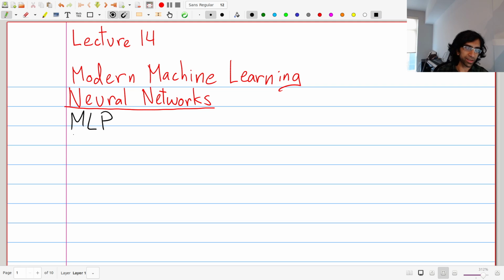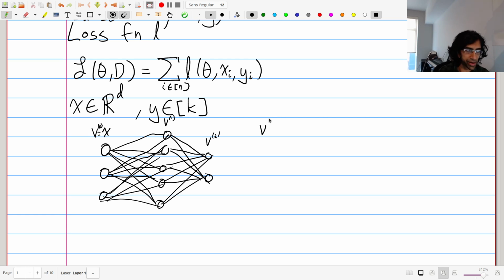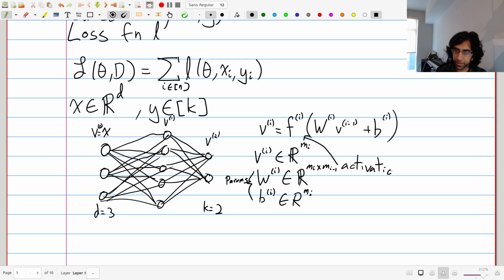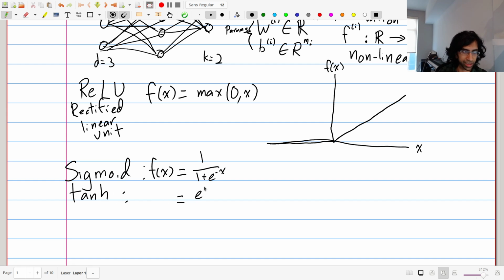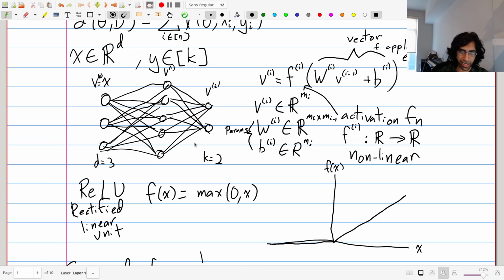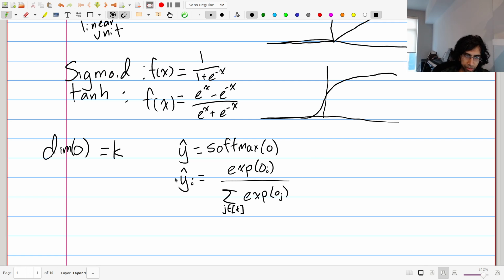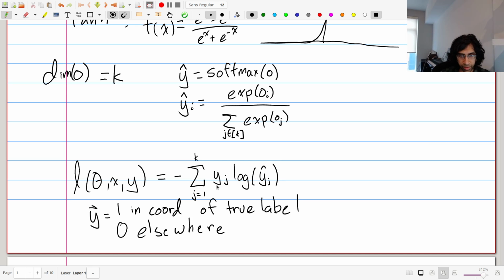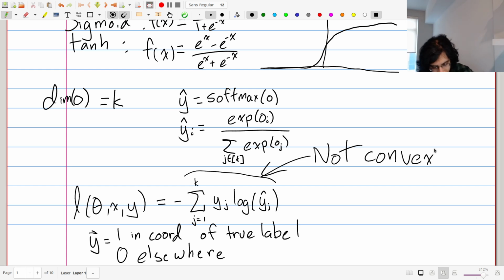Lecture 14A: Modern Private ML - Some Background on Neural Networks